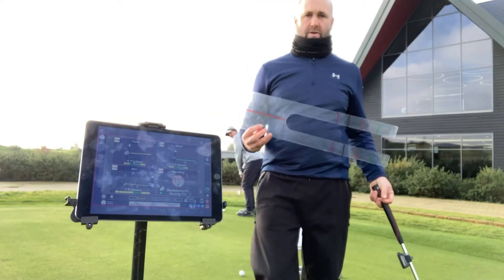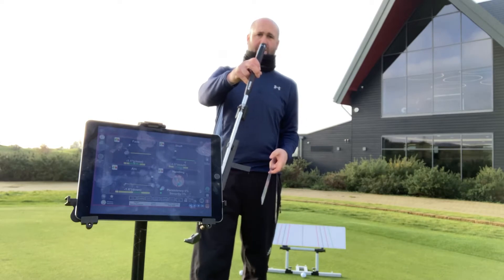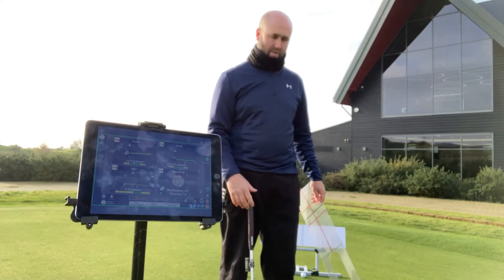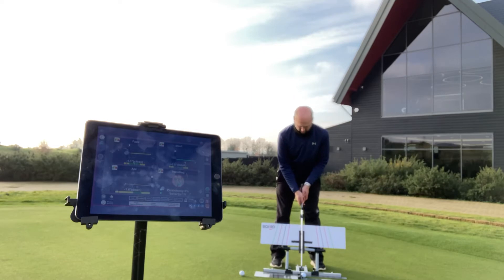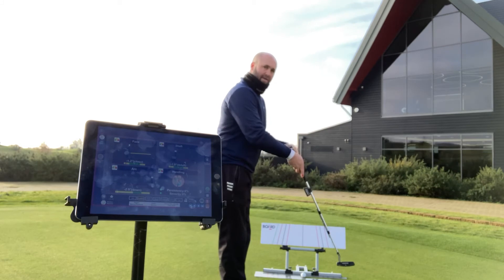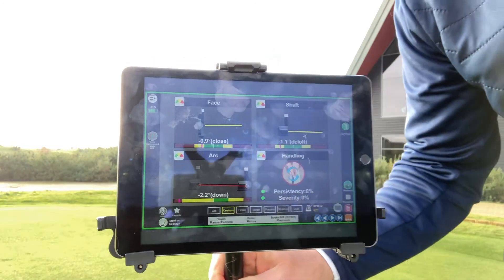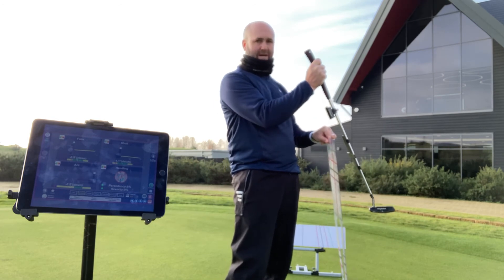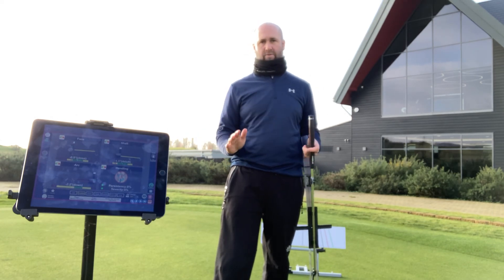Putting Board & Capto Golf ( must watch )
Top tip Tuesday from Marcus and how you can utilise practice aids in putting. The Putting Board is an amazing product that features reference points to stroke length and arc.

Marcus who is a Capto Level 2 expert putting coach based in the UK near London also shows how well the product performs with support of the data given by Capto